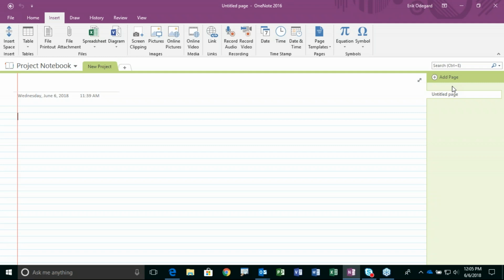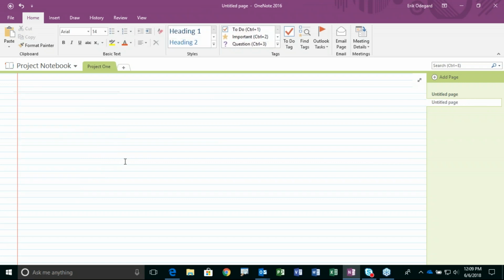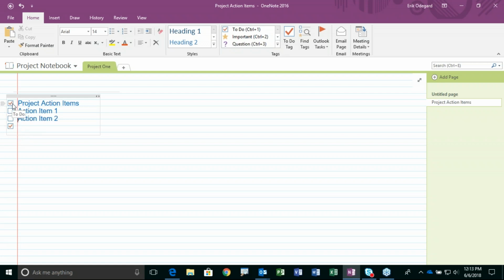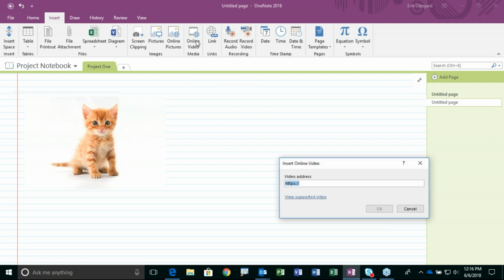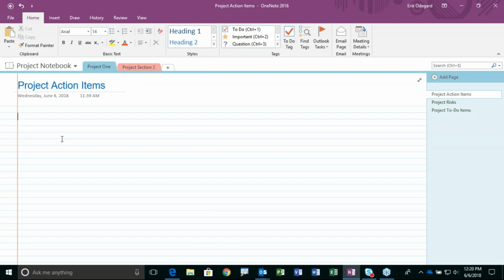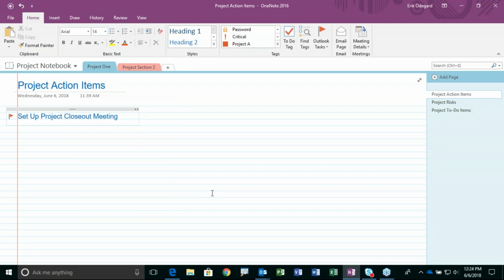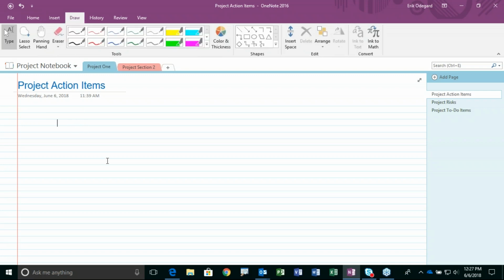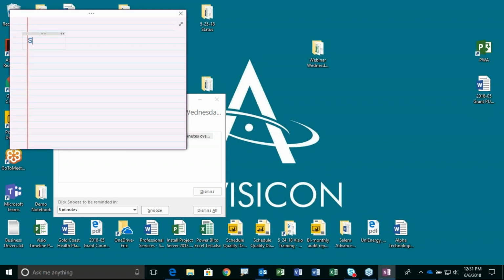Webinar Wednesday - Best Practices in Managing Projects with OneNote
OneNote is one of the most powerful communications and documentation/collaboration tools available. You find it integrated in SharePoint, O365, Planner and other Project Tools, yet people don’t really know how to use it.

Learn how to leverage this powerful tool to summarize, document and centralize information and communications for your projects.